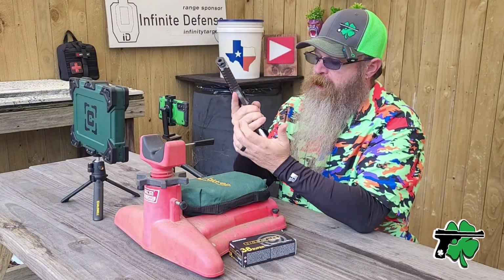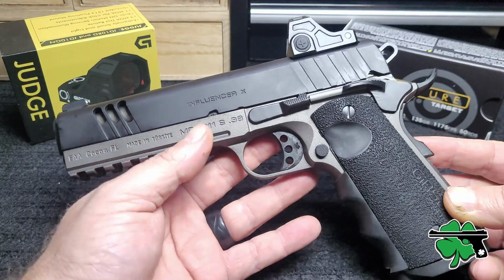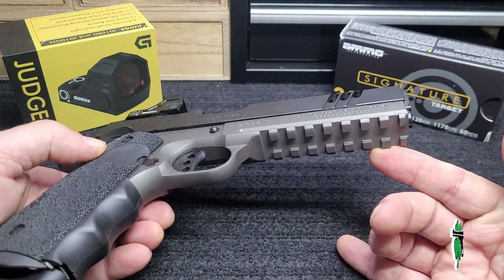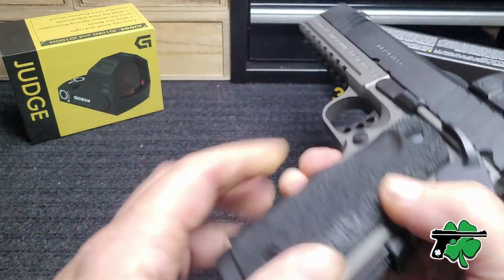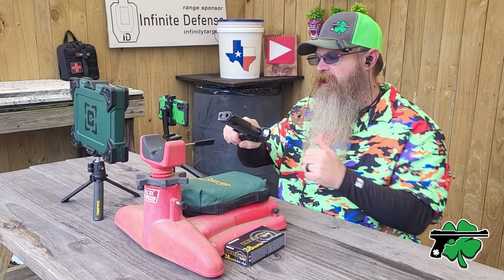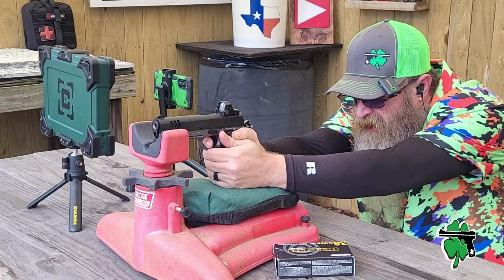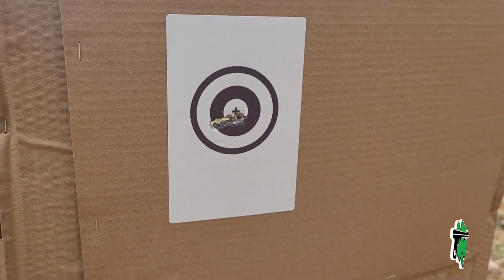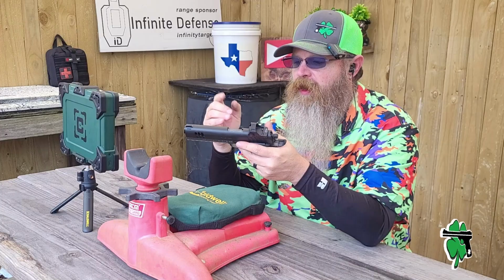MC1911 Influencer X Pistol: Not For The Average Joe!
Lets take a look today at something many of you may have never seen, a handgun chambered in 38 Super. Yep! Today we have the Girsan Influencer X 1911 from EAA. We run some Ammo Inc rounds through the Caldwell VelociRadar chronograph and shoot for some accuracy.

00:00 Meet The Influencer X
01:21 Shots On Steel
02:08 Close Up Look
07:20 Chrono Test
09:48 Shots For Group
11:35 You Need This
12:12 Shots On 5 Spot
13:52 Final Thoughts

📱 Phone by Samsung

-Credit-
Christopher Dover
🍀 CloverTac Productions

YouTube policy prohibits the direct sell of firearms and other regulated goods on this platform. I am simply a YouTube content creator and do not sell firearms or other such regulated products. Further, any comments made on this video which could be considered a violation of this policy will be removed immedately.